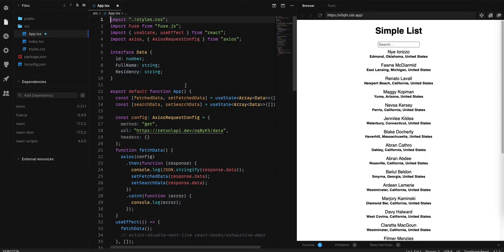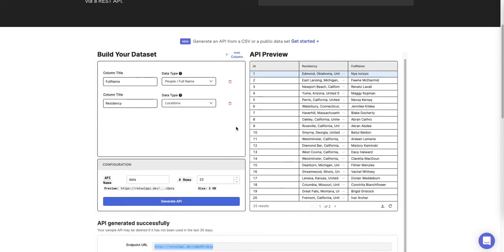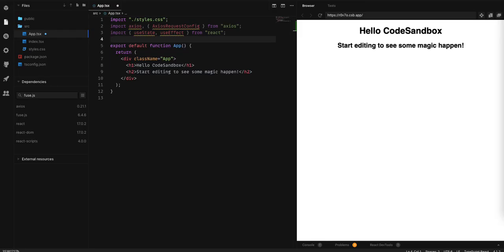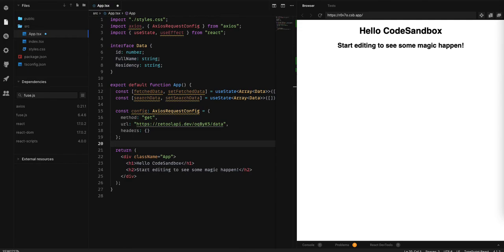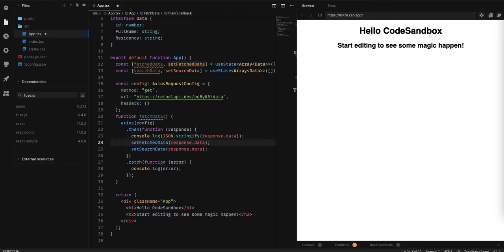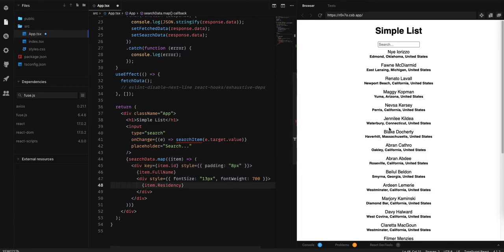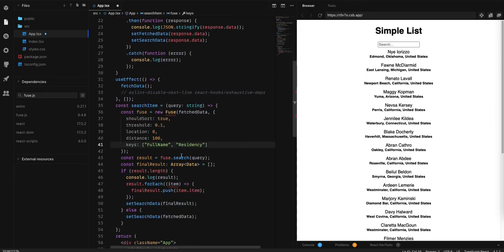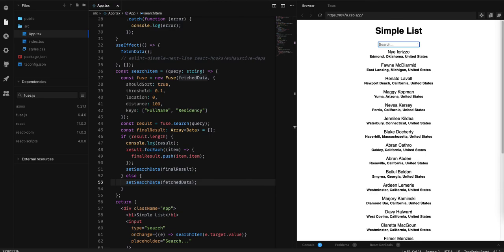Learn How to do Fuzzy Search in React in 5 minutes